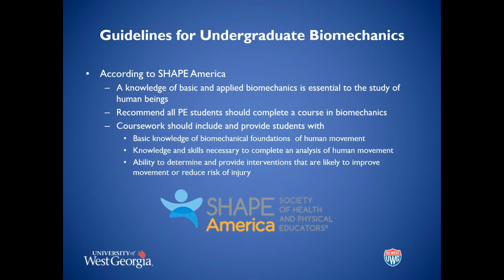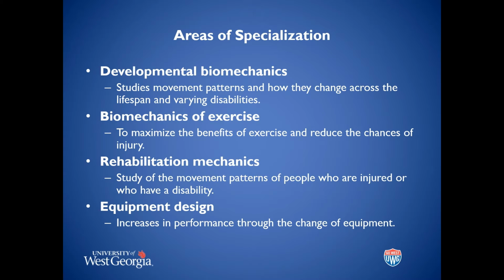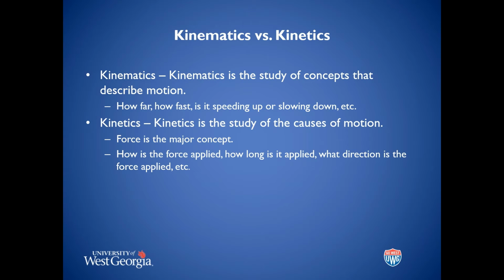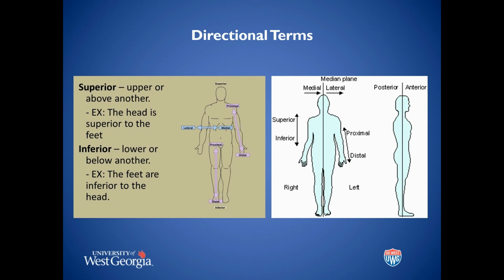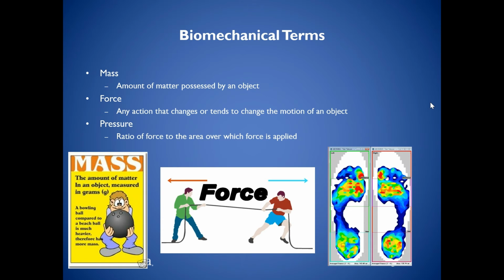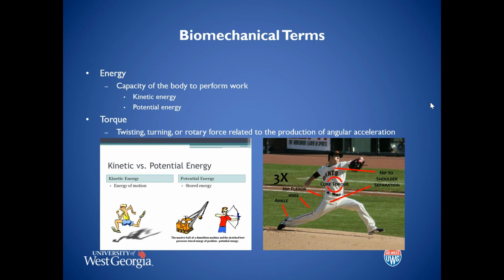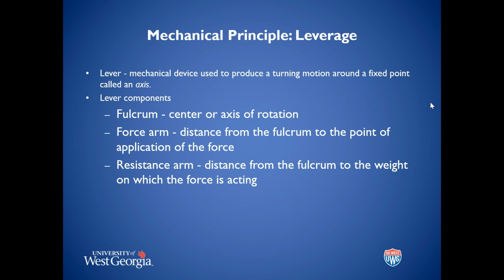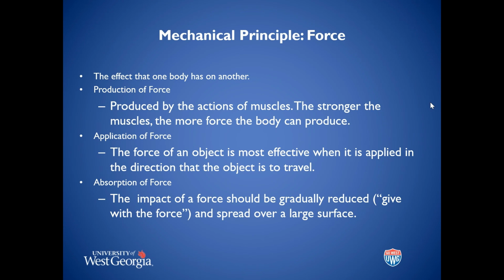understanding biomechanics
lecture over basics of biomechanics